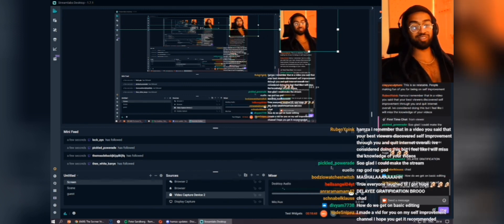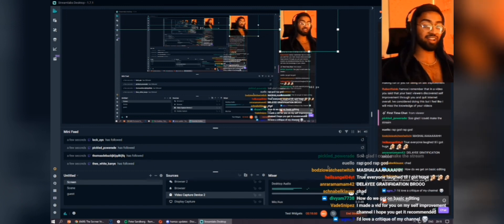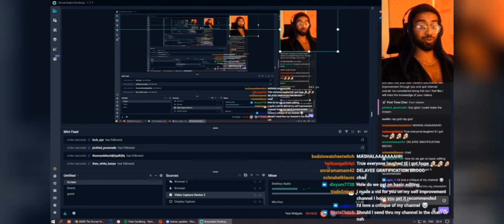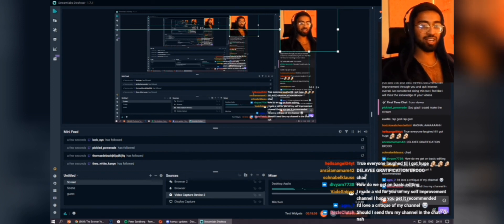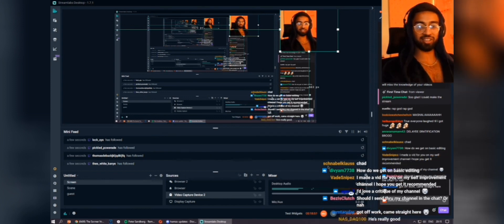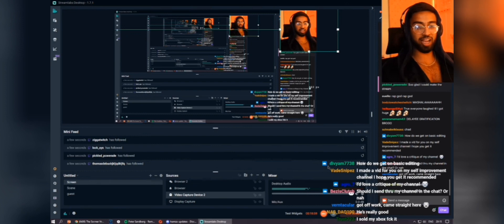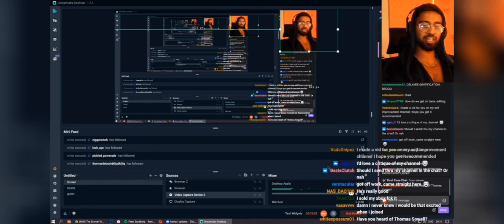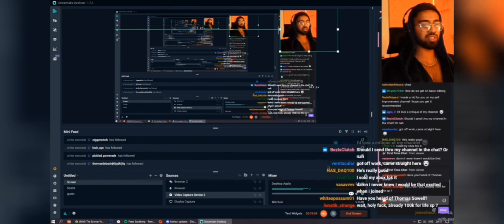Hamza said this about me...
Thank you, Hamza. The self improvement journey only goes up from here, I am grateful for you noticing my progress and there's no way I'm stopping 🤠💯

@Hamza @Hamza Ahmed @Hamza Unfiltered selfimprovement hamza success @Life_XP, Thank you Hamza